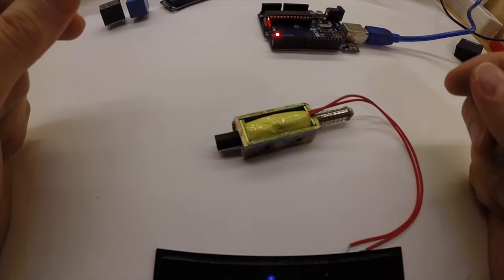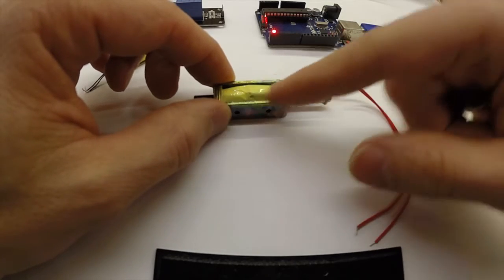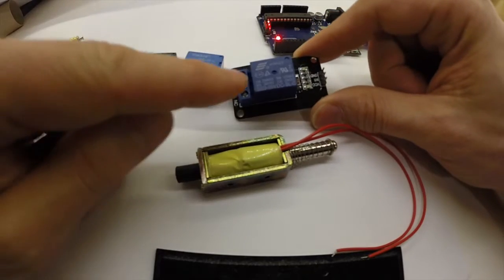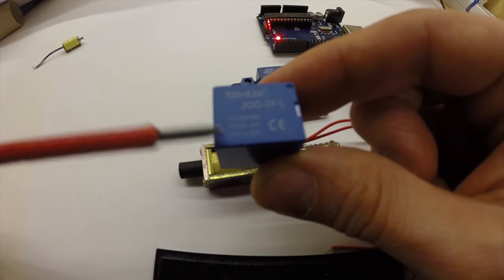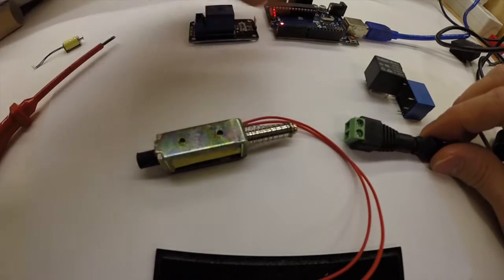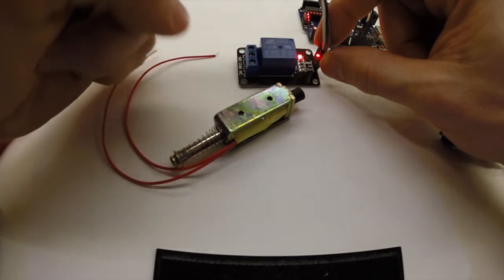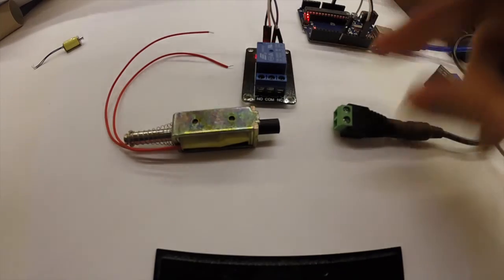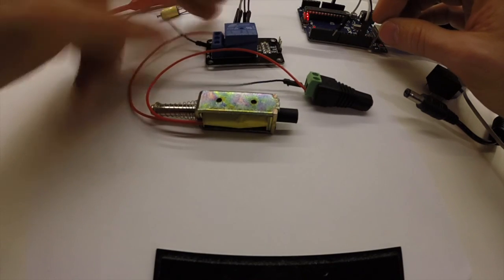Solenoid hookup to Arduino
This is an explanation video to how to connect a Solenoid as was done in Anything Arduino Episode 13. Because I have gotten a lot questions about this step, which wasnt covered in the original video. So just a companion video to episode 13...

Link to similar relay modules:

Link to the power cord-to-header-adapter:

I havent found the exact same Solenoid I use in this video as it was bought many years ago from a local shop. But here is something that I found that seem similar. With only 10mm throw though!